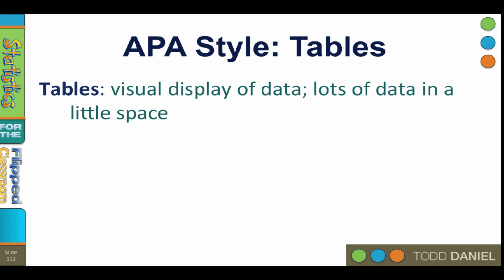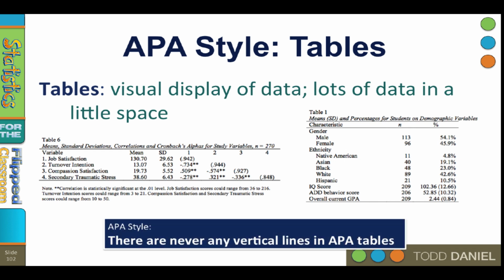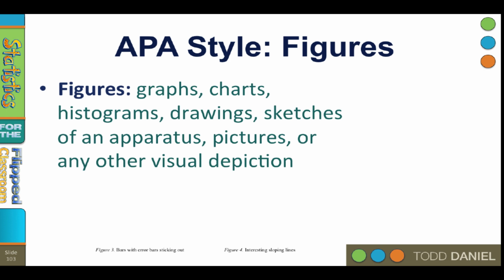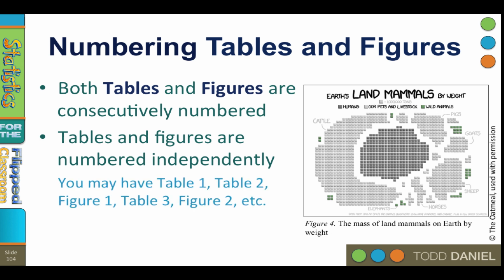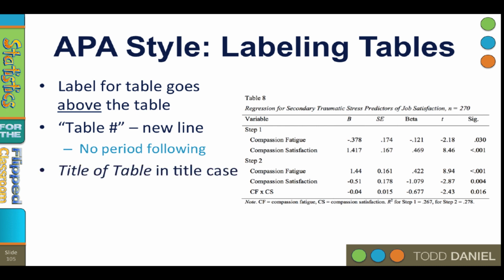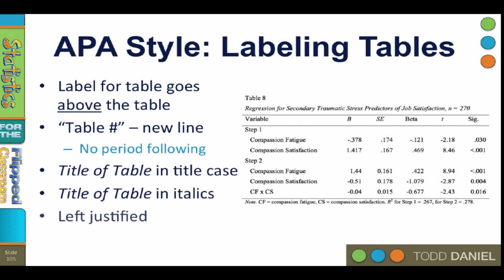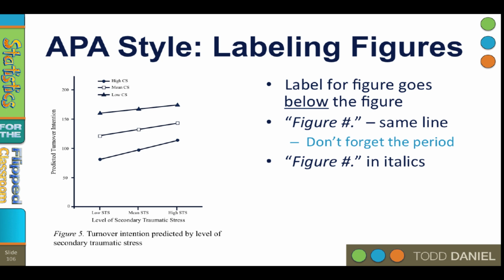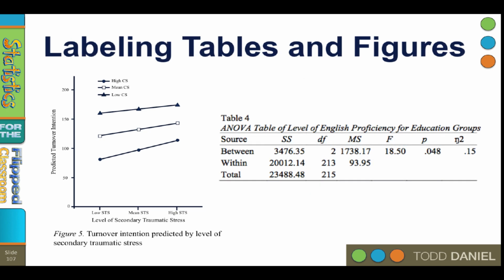APA Style Guide to Label Figures and Tables (4-12)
The sixth edition APA style guide gives us guidelines for how to format figures and tables. We are going to learn how tables and figures are to be labeled and titled for publication or for class papers. They are different from each other. The horizontal lines on a table are called rules, and of course, there are some rules about rules.

This video teaches the following concepts and techniques:
APA style for reporting figures
APA style for reporting tables
Formatting for tables and figures

Daniel, T., & Tivener, K. (2016). Effects of sharing clickers in an active learning environment. Educational Technology & Society, 19 (3), 260–268.

Link to a Google Drive folder with all of the files that I use in the videos including the Bear Handout and the Clickers.sav dataset. As I add new files, they will appear here, as well.